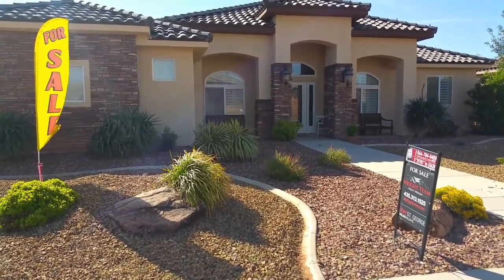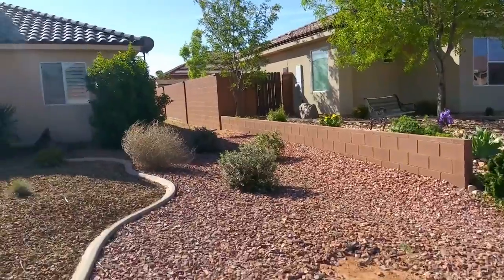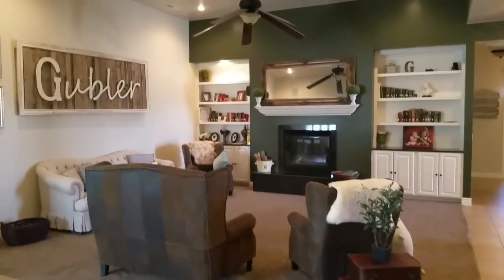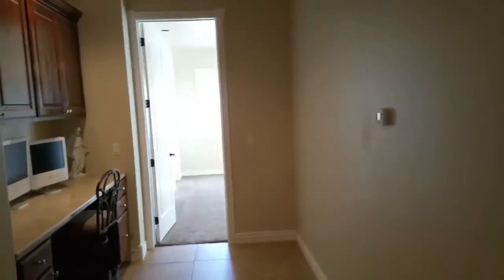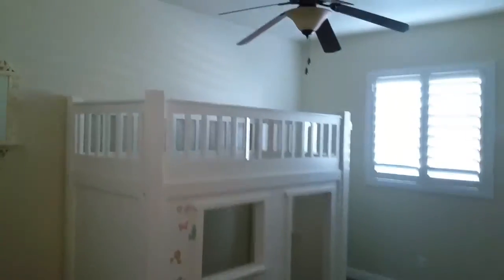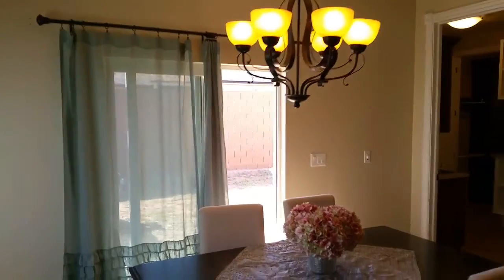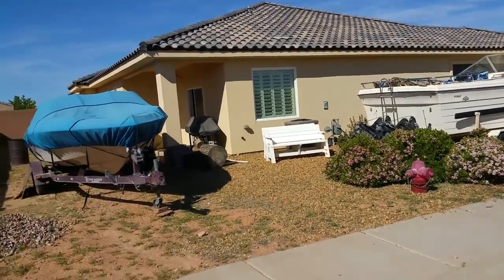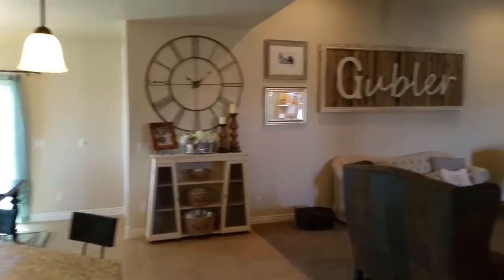4329 W Martin Street, Hurricane, UT 84737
Home for sale. 4 bedrooms, 2.5 bathrooms, 3-car garage in Dixie Springs.